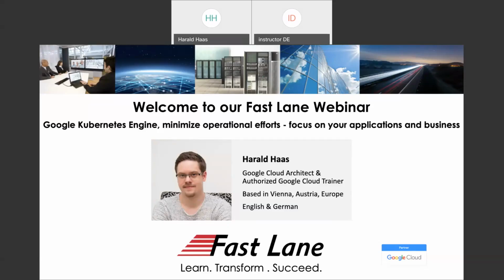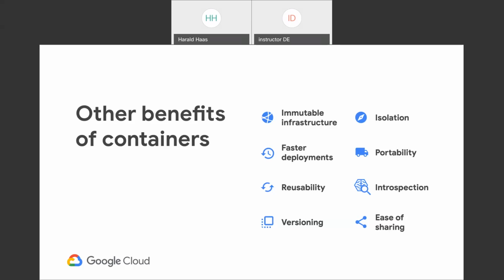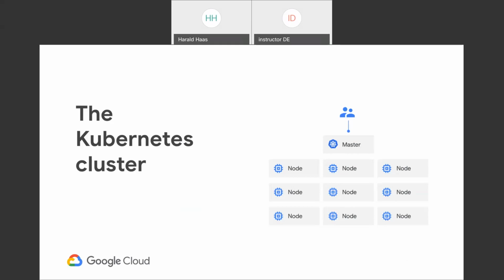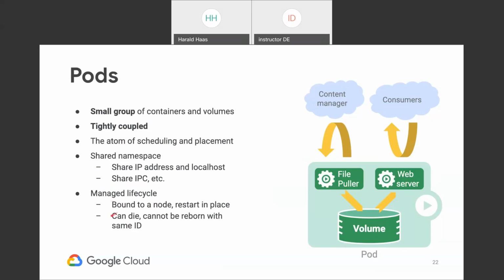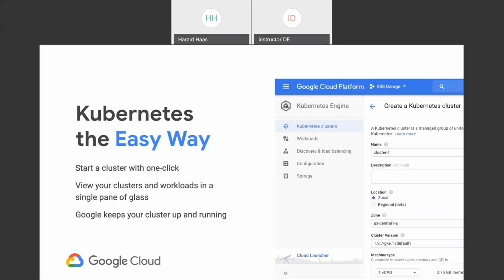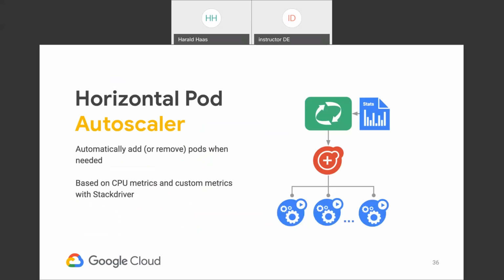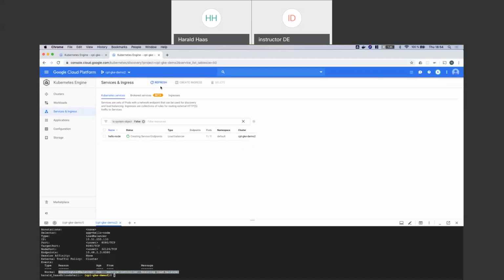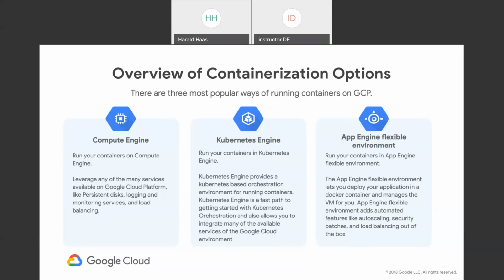Fast Lane Webinar - Google Kubernetes Engine, minimize operational efforts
Dive into the world of containers and learn how Google’s experience and expertise as the inventors of Kubernetes can make your life easier. You will get a basic understanding of containers and how you can leverage Google’s Kubernetes Engine to minimize operational efforts to focus on what matters for your applications and business to run.